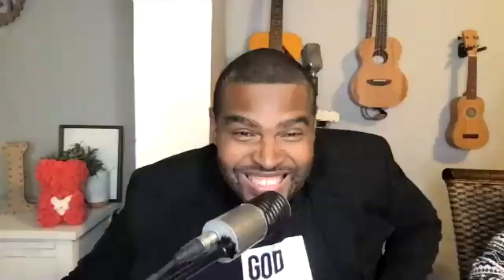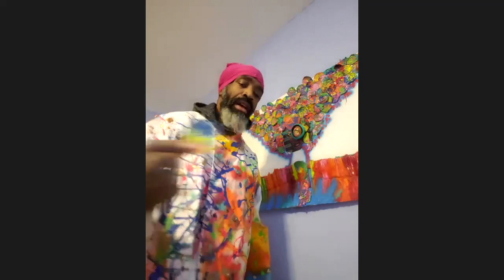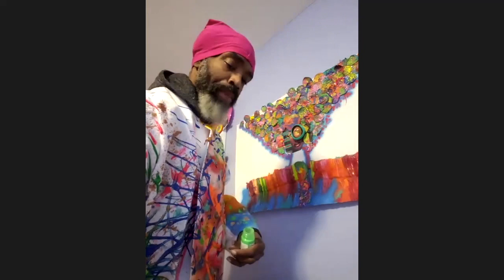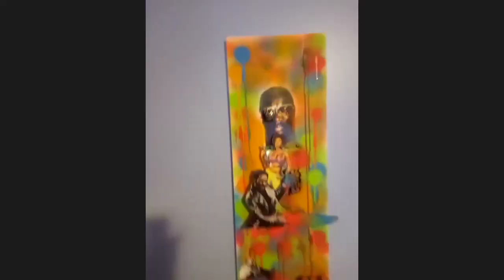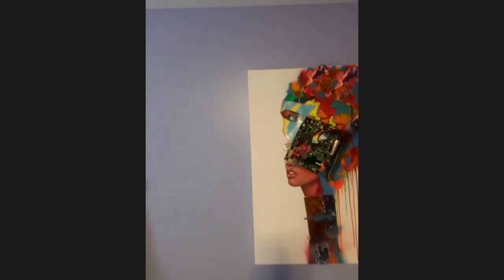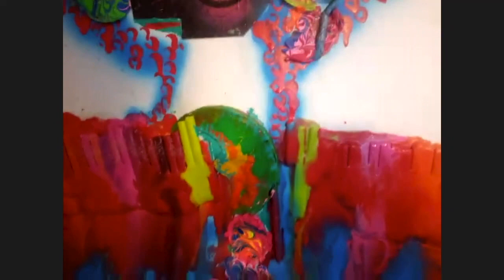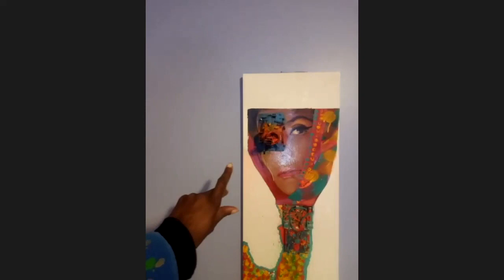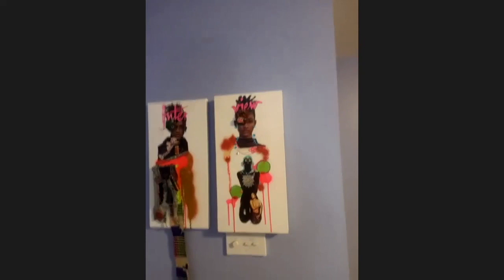Watch this Visual Artist Chef Genius Marc Foster show his visual poetic Vibes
This art art genius goes into details of his art and the flow!